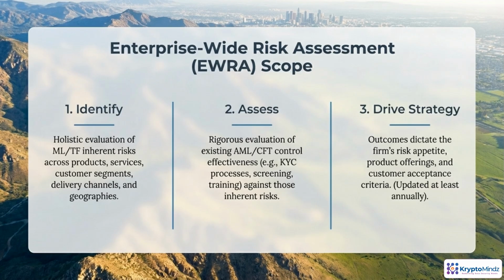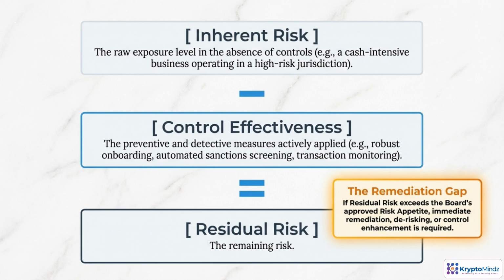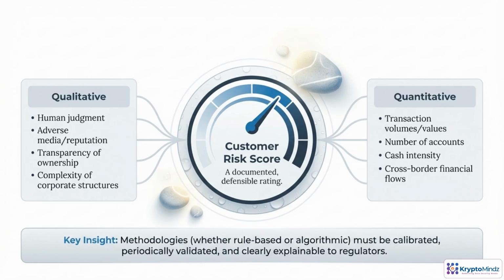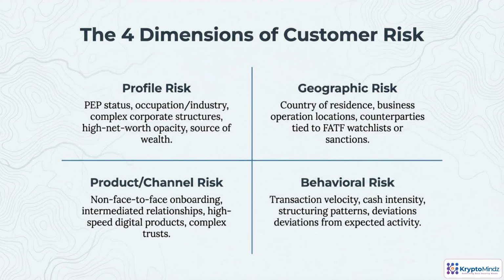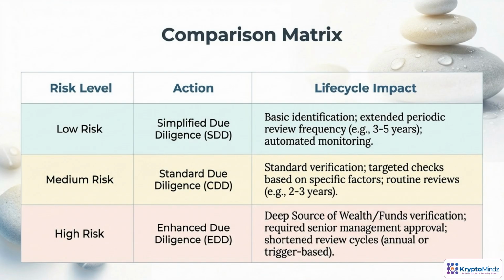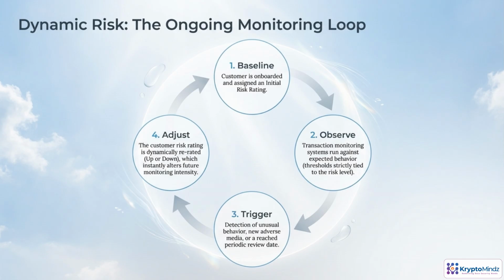Risk-Based AML & CFT: Moving Beyond Tick-Box Compliance | Module 2.2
Most AML programmes still feel like paperwork exercises—heavy on checklists, light on real risk control. This video shows how a truly risk-based approach transforms AML and CFT from a tick-box burden into a focused, strategic capability.

In this training module, you’ll learn how to align your AML and CFT controls with actual money laundering (ML) and terrorist financing (TF) exposure, in line with FATF expectations and modern regulatory practice.

You will learn how to:
- Distinguish tick-box compliance from a genuine risk-based approach
- Apply FATF Recommendations 1 and 10 in practical, firm-level decisions
- Calibrate controls across low, medium, and high-risk customers
- Structure an enterprise-wide ML/TF risk assessment (EWRA)
- Link inherent risk, control effectiveness, and residual risk to risk appetite
- Document and defend your risk decisions to regulators and internal audit

This video is part of a broader AML/CFT training pathway designed for compliance, risk, audit, and operations teams. Expect to spend around 20–25 minutes on this topic including pausing for reflection and internal discussion. In a full course, it typically appears in the early foundation modules, before deep dives into customer risk, transaction monitoring, and investigations.